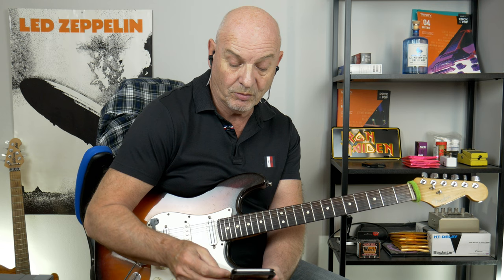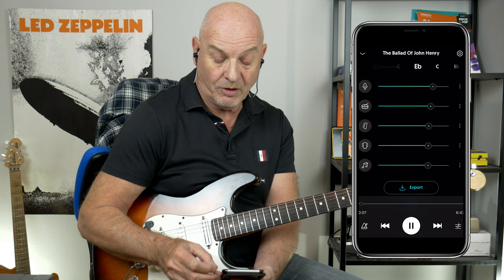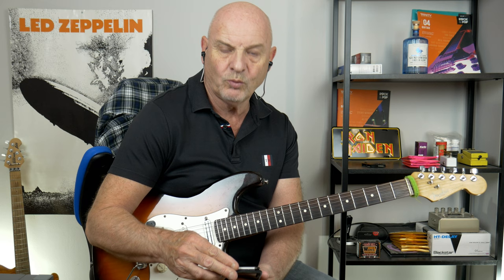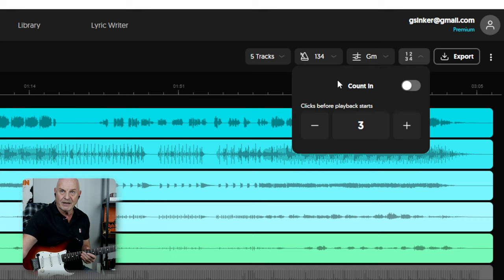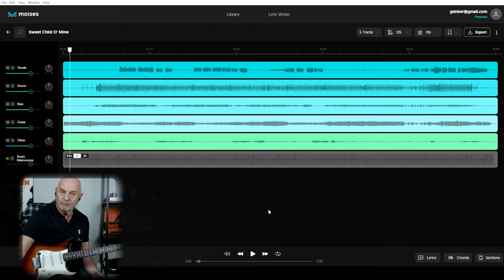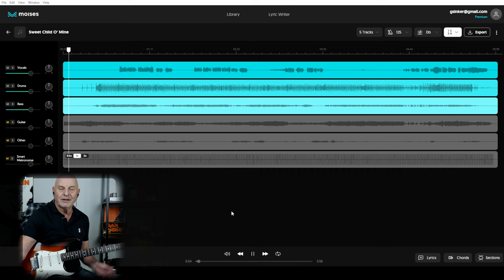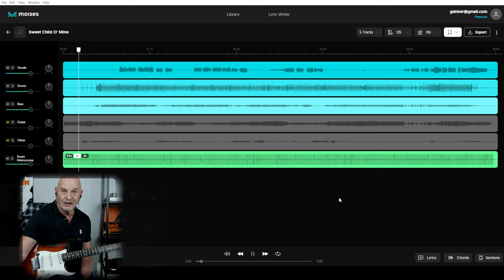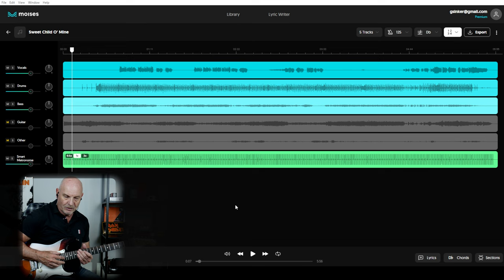Elevate Your Guitar Game: Moises App BACKING TRACKS FOR GUITARISTS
Available for iOS/Android with Web App, Desktop App and Ipad experiences!

Moises is an App that every guitarist should use. The latest version is a real changer and sets it apart for the other AI programs out on the market.
In the video I will show you how to create a backing track for guitarist to use as either a practice tool or live performance.
Moises app is available for Mobile, iPad, Desktop and Web. All work carried out on one platform is immediately available on all other platforms making the app extremely versatile.
With the new functions of "Count in" and "Smart Metronome" Moises is in my opinion the best backing track app on the market. The new additions also allow you to follow the chord progression with the Chord Finder program that displays the chord to play with a high degree of accuracy.
This was the app that I have been waiting for allowing me to create backing tracks that actually work. Download the free version now and check it out for yourself.

00:00 Introduction
02:21 How to load track and separate audio
04:37 Adding a count in to a track
06:28 Smart Metronome
08:29 Pitch Changing
09:55 Conclusion